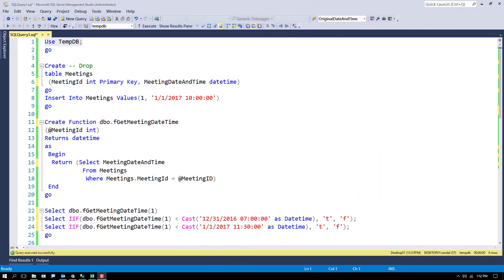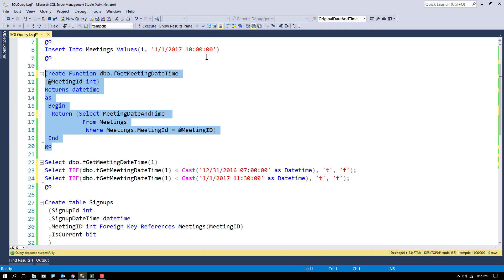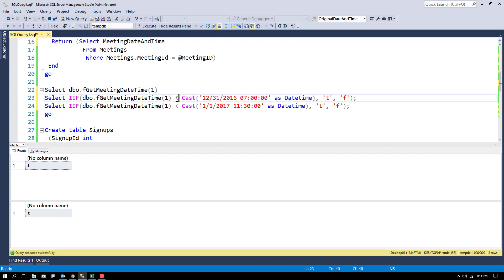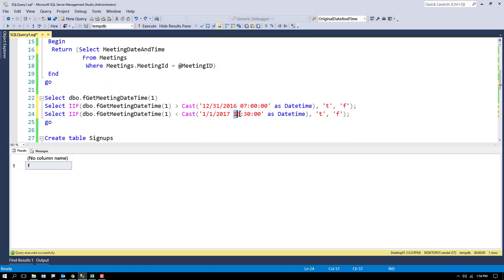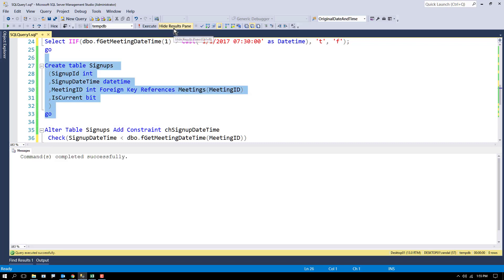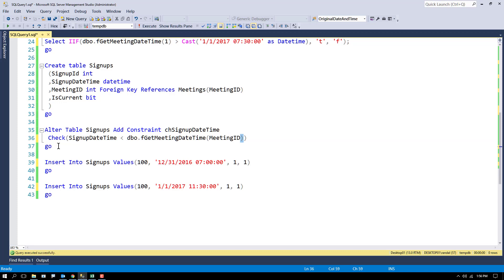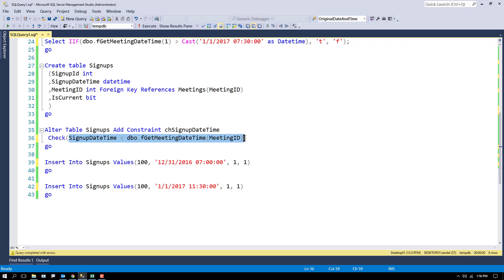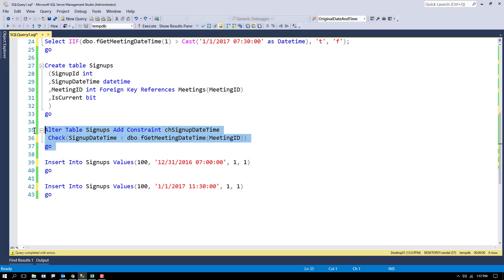Functions-05 Using a UDF for a Check Constraint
Sometimes you may want to Check a value in one column based on a value in another table's column? If so, try this.